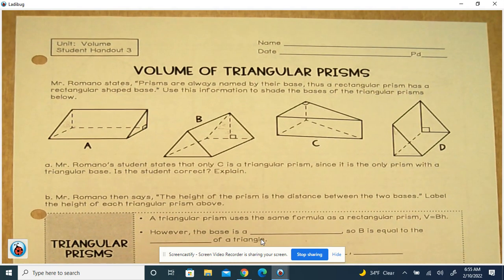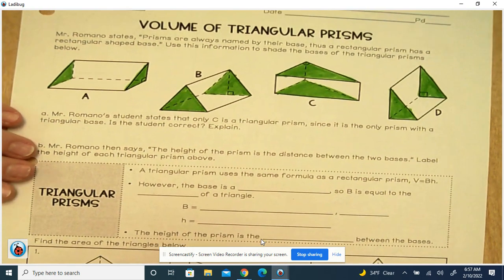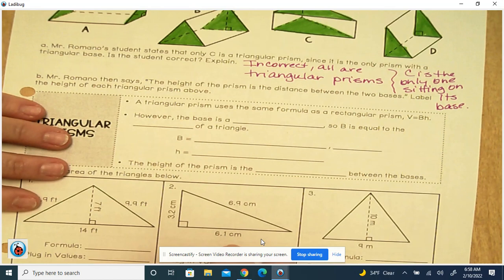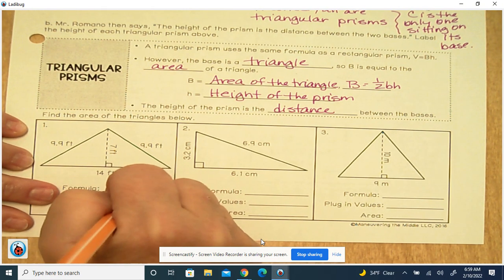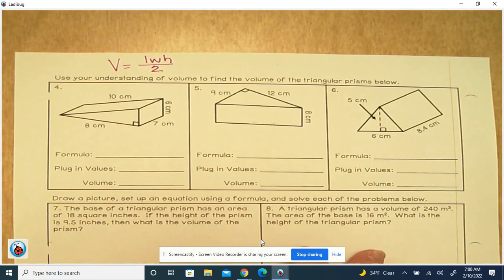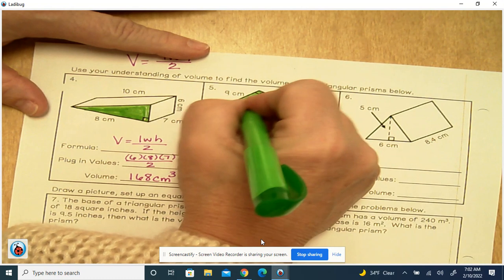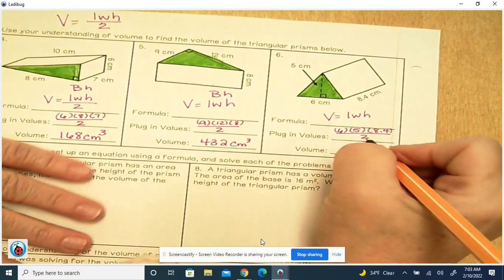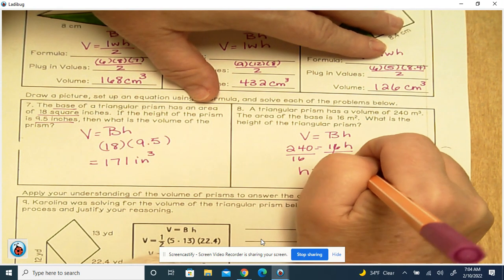Volume of Triangular Prisms